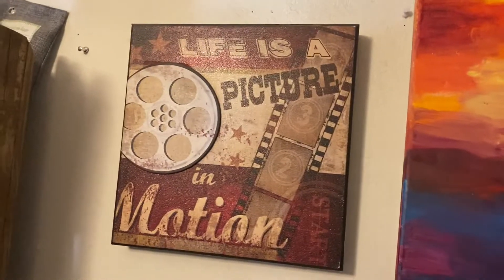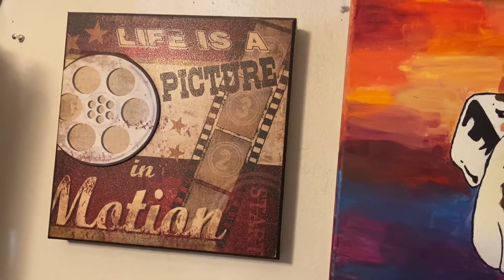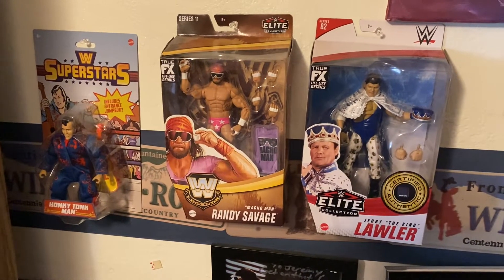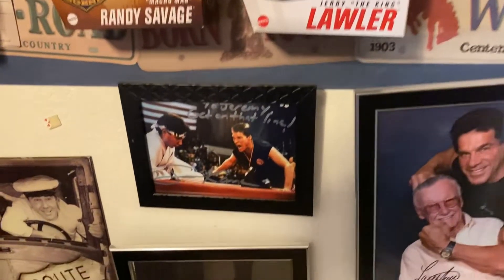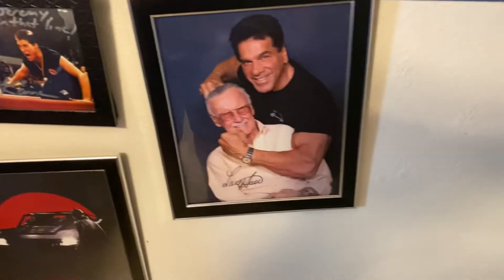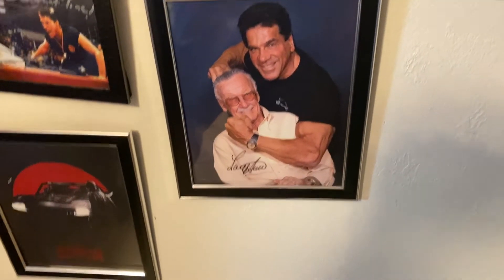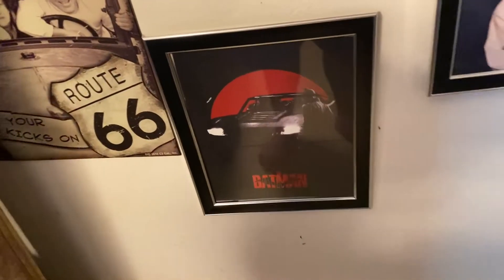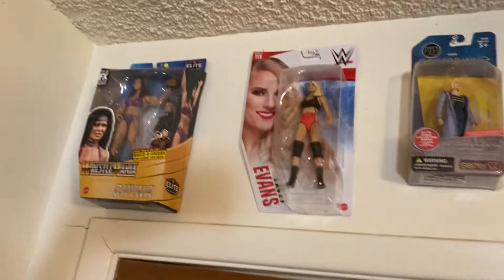Jeremy Christmas in July behind the scenes pt.3 Jeremy’s back round .